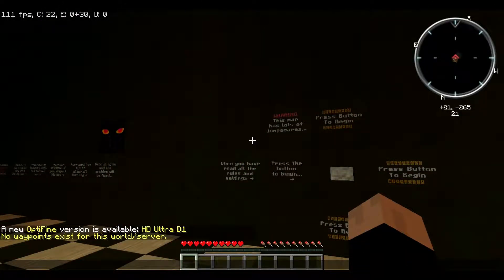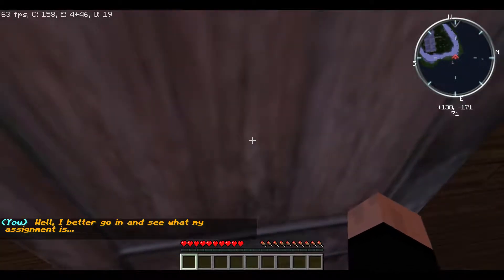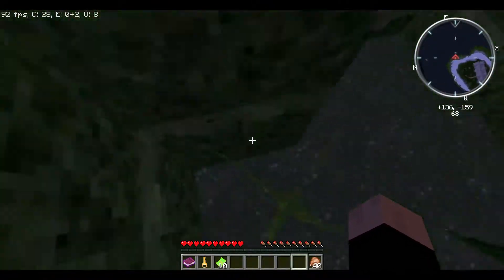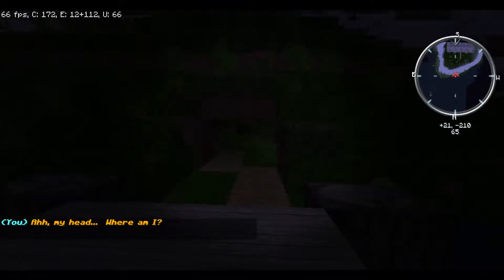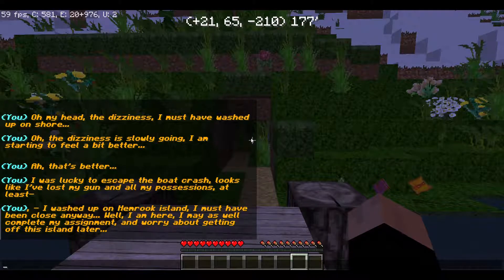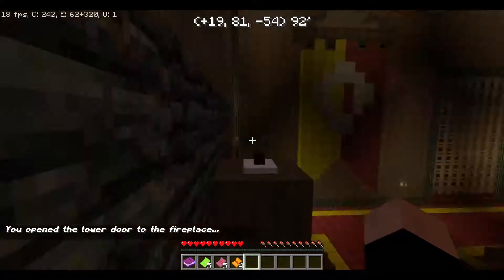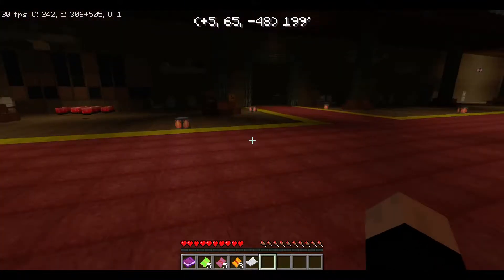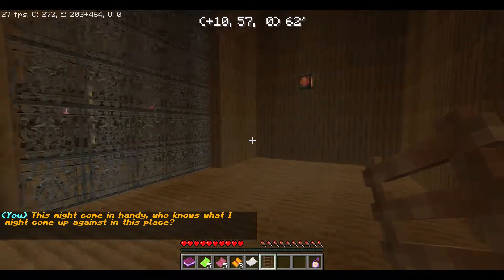Investigating a Huge Haunted Mansion - The Haunting of Lot 21 Part 1